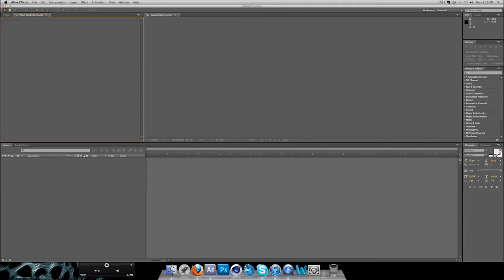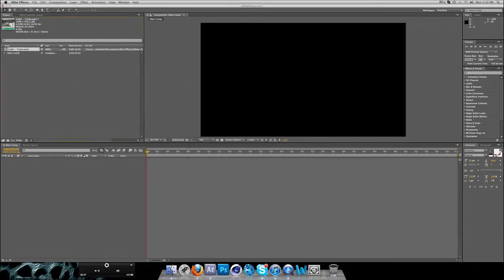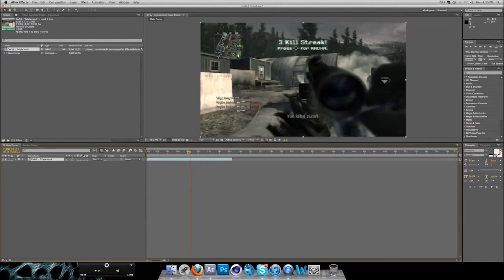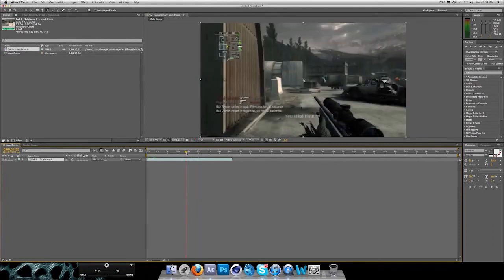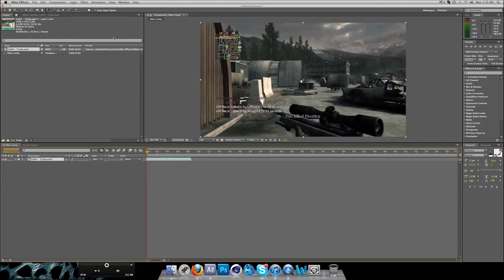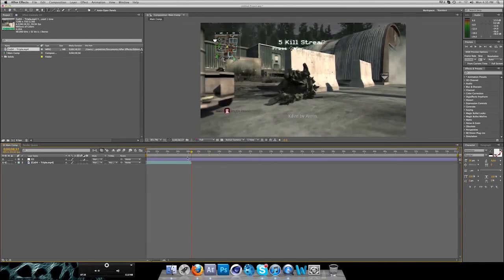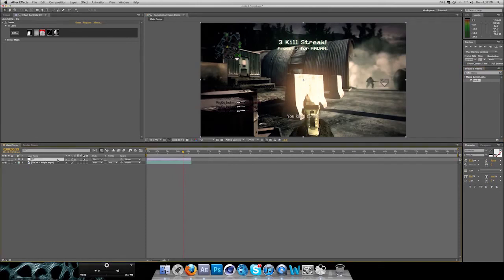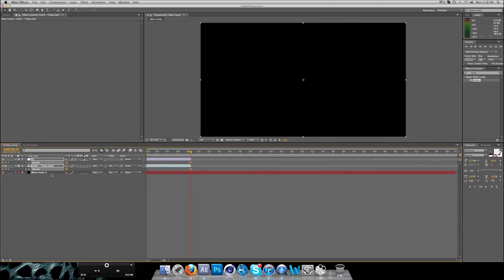Tutorial Talks! After Effects Episode #1 'The introduction and VERY basics' // ThirdFloors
This is my first upload on this new channel, the mainly goal is helping people to get there vids known and also their channel, i have the permision to upload tutorials so just message me the link and i'll upload it for you.